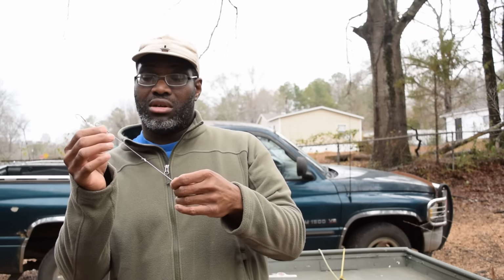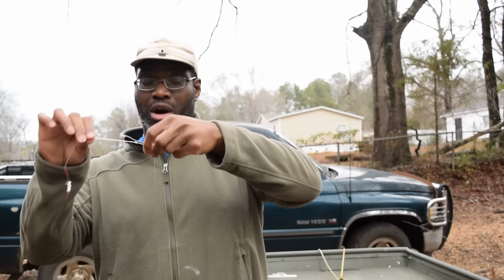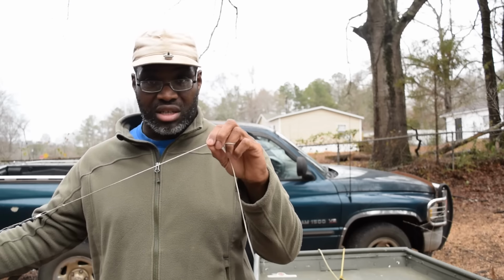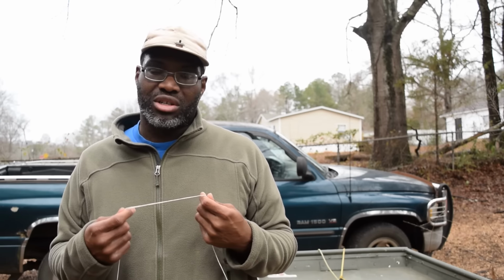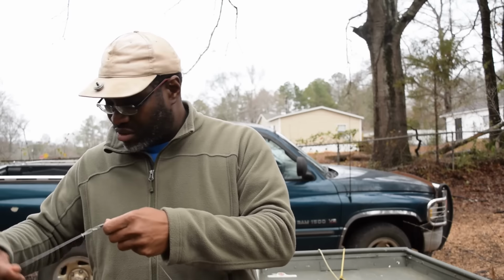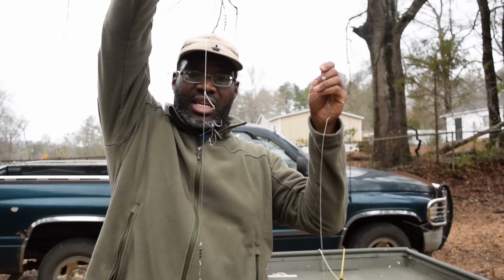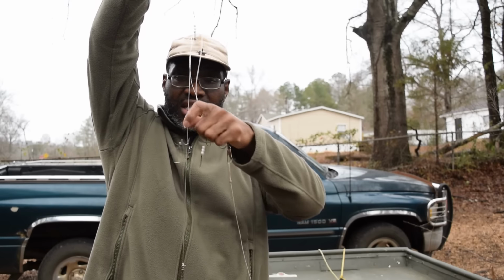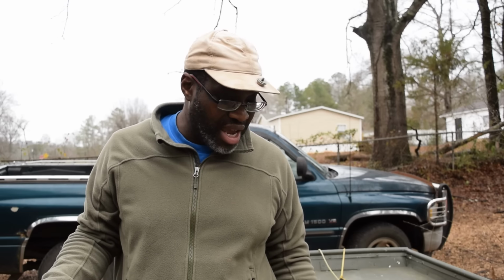Handline Big Cat Rig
Here's how I plan to approach big catfish on the handline.

Black Warrior Lures Catman Hooks now avalable on Amazon!

FREE STUFF
Trifecta of Making Horsepower PDF

BWL, vid. Handline Big Cat Rig

Lessons Learned:

Paternoster rigs work well to keep baits off the river bottom.